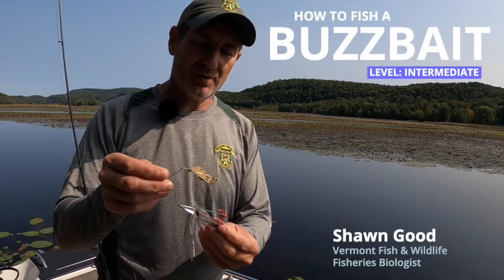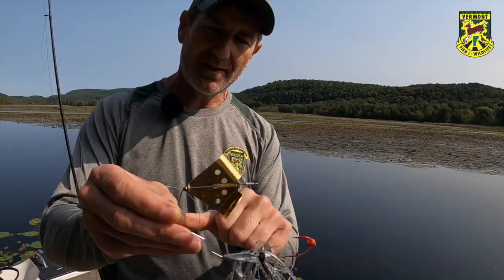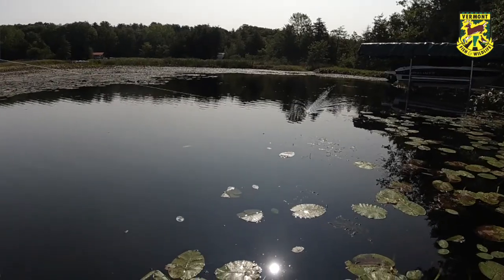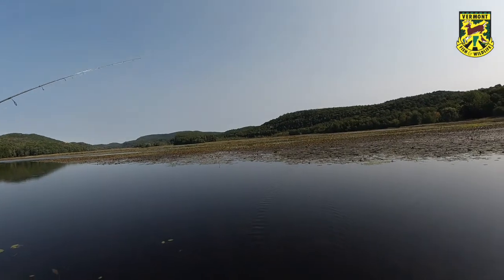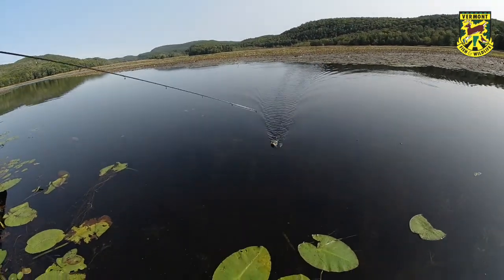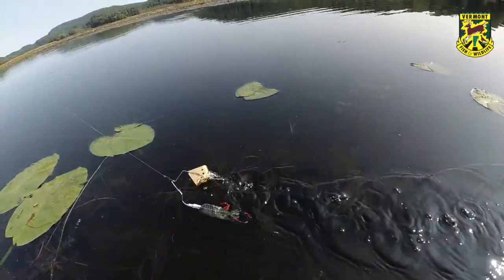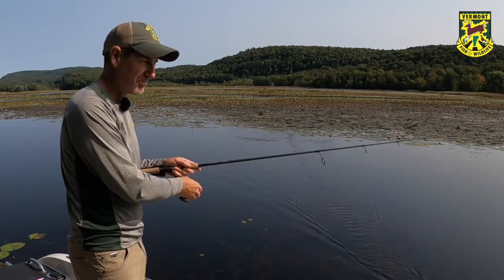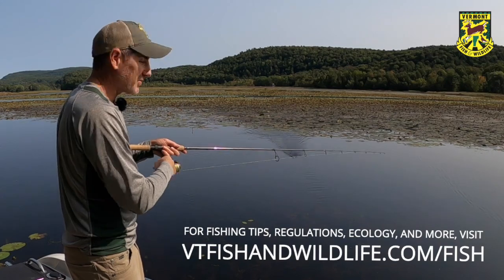How To Fish a Buzzbait, Fishing Lure Tutorial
Buzzbaits are topwater lures that are simple to fish, very effective for bass, pike and other predators, and provide for some exciting, explosive action!  Buzzbaits can be fished around weeds or open water, and are great for fishing fast and covering water.  Unlike most topwater baits, buzzbaits sink when not retrieved. To keep the buzzbait, a steady retrieve allows the propeller-like blade to lift the lure during the retrieve, creating a “buzzing” action and bubble trail that draws fish in to strike.  This video gives you a quick tutorial on how to cast and retrieve a buzzbait to give your lure the best action possible for fishing success.